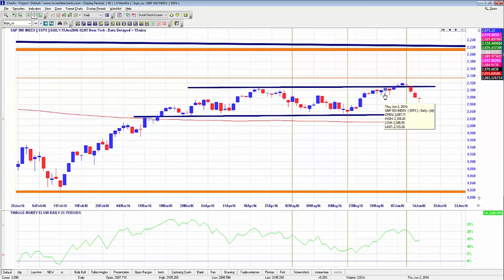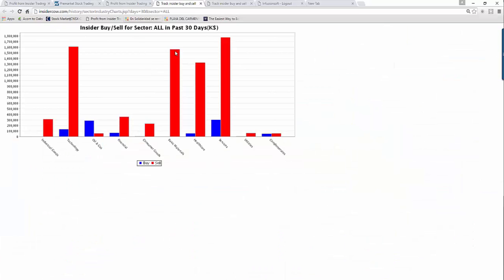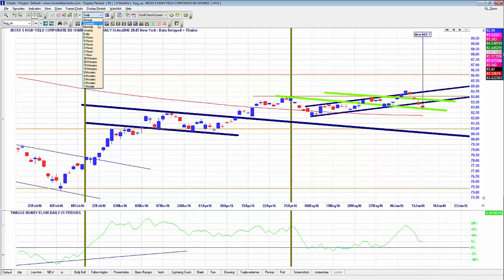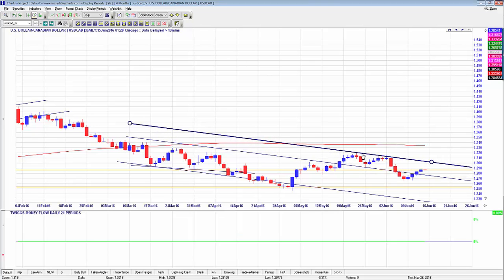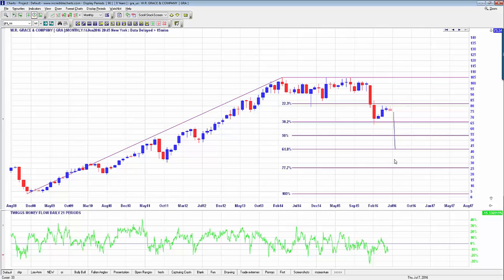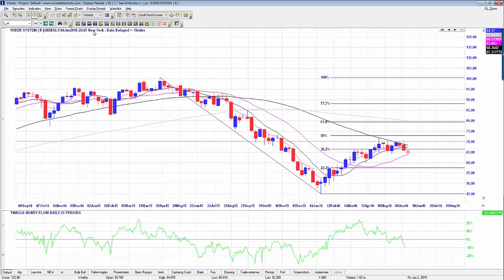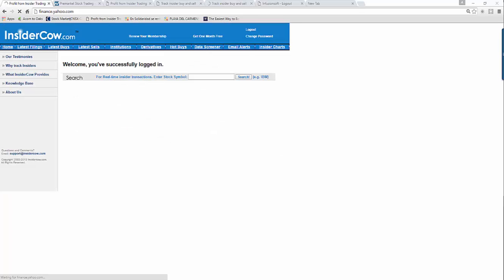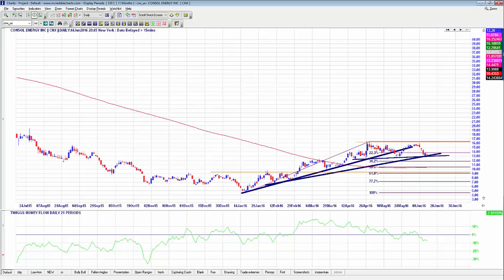Stock Setups for Wednesday - Executive Summary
Big break coming in the market? Check out the red flags we are seeing in this market right now and setups on GRA, PCAR, R and CNX. Enjoy!